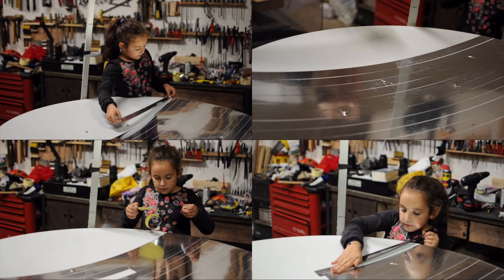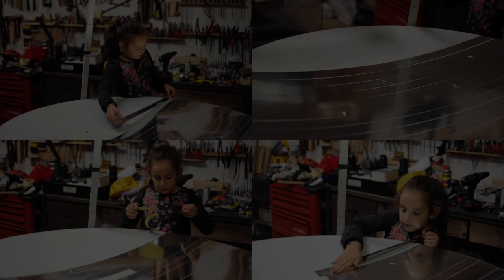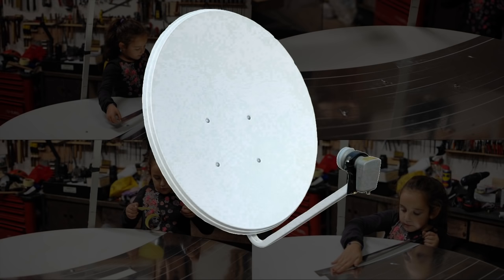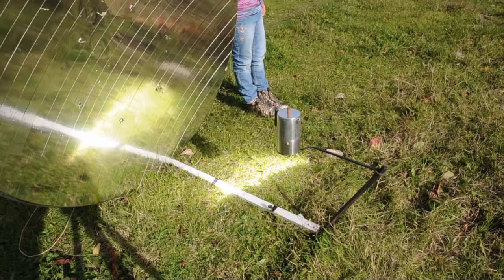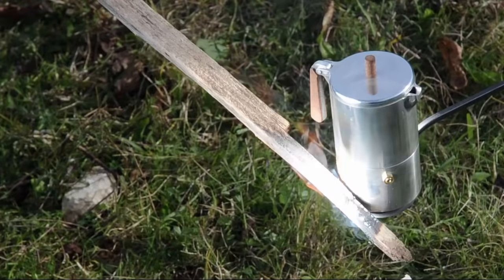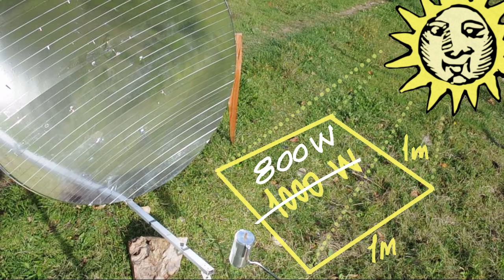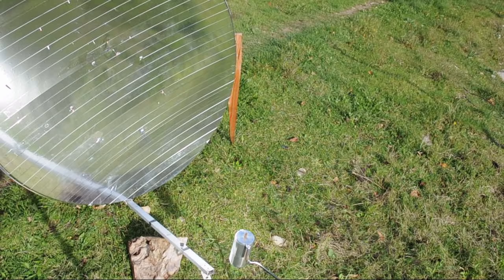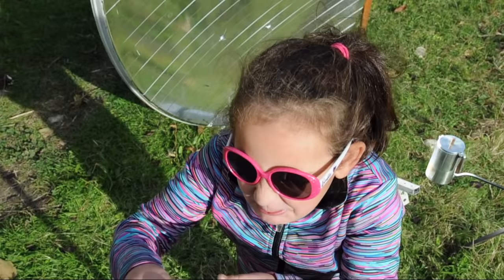DIY Parabolic Solar Cooker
Short video; science project with my daughter.. and some parabolic cooker talk.